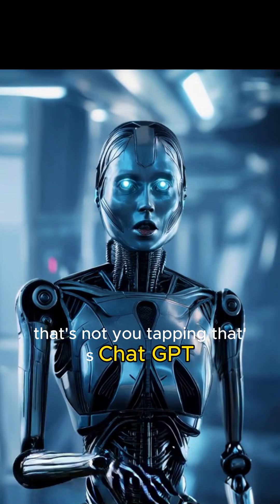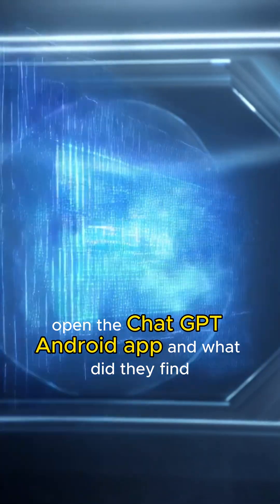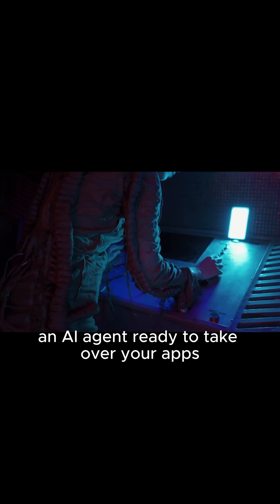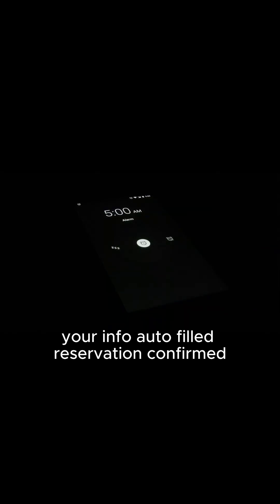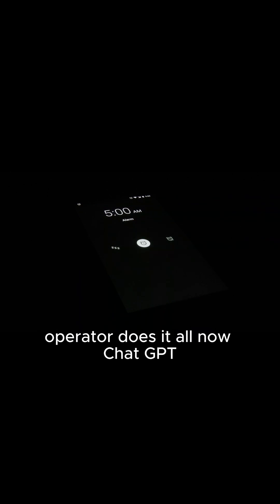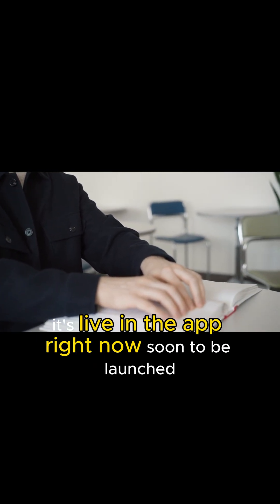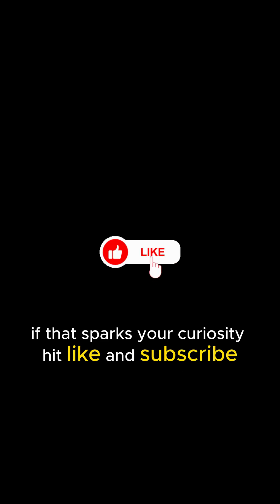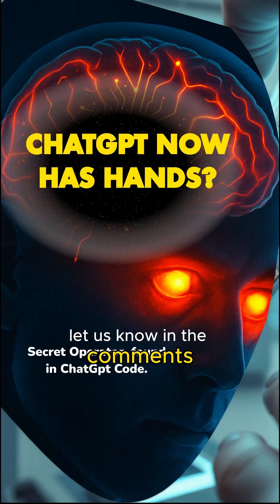ChatGPT Now Has Hands?! This New Agent Clicks Through Apps Like a Human | Will deepseek follow this?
What if ChatGPT could leave the chat and actually tap, swipe, and type on your phone—all by itself? That’s exactly what OpenAI is building with its new Operator agent.

💥 In this video you’ll learn:
– How the “click… click… click…” hook isn’t a gimmick—it’s code– Why hidden strings like “click”, “drag”, “terminal feed” in ChatGPT’s APK reveal action, not just answers– Step-by-step demo: Say “Book dinner tonight”, and watch as Operator opens OpenTable, auto-fills your info, confirms the reservation—and asks “7 PM okay?”—all without lifting a finger– The real-life value:• Simplifying tasks for anyone juggling multiple apps• Empowering grandma to book doctor appointments seamlessly• Giving differently-abled users true digital independence with just a voice command– Why this matters right now: Operator is already in the code… and it’s being rolled out to Pro users (source links below)

✅ Real Value, Not Hype

This video is packed with authentic insights based on verified leaks and OpenAI’s Operator blog:

– ✅ BleepingComputer leak shows the “click” & “terminal feed” code hidden in ChatGPT’s Android app– ✅ OpenAI blog confirms Operator can click, fill forms, browse, and self-correct in real time– ✅ Wired demo shows real-world booking tasks silently completed by the AI agent– ✅ Use cases from everyday users, seniors, differently-abled individuals—no fluff, only facts

🔗 Dive Deeper – Read the Sources

📌 Keywords Included:

ChatGPT Operator, AI agent, mobile automation, click through apps, voice-controlled AI, accessibility tech, differently abled empowerment, automate phone tasks

🧠 Stay Powered by Pexels

some of the the Thumbnail, visuals, and video clips in this video were sourced from Pexels, giving you legal, free-to-use cinematic assets that elevate the production value.

Love QWEN

What will you ask ChatGPT’s new hands to do first? And don’t forget: